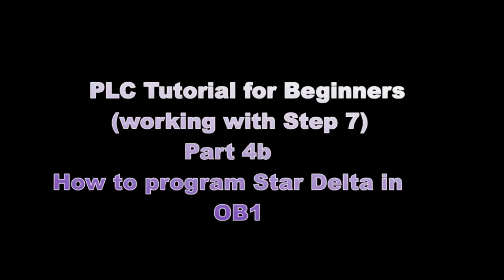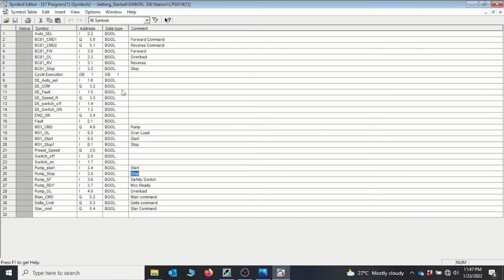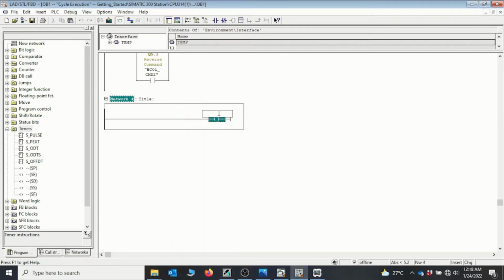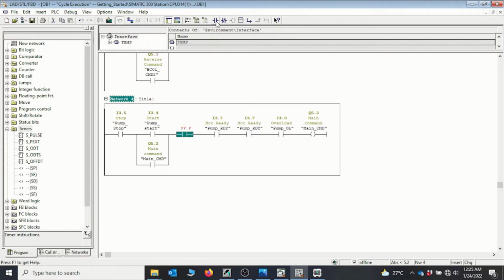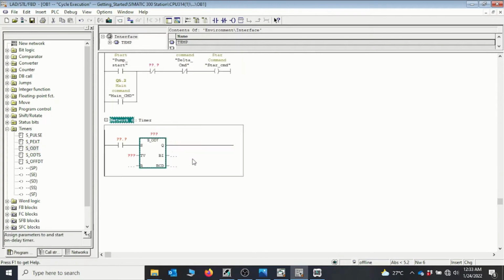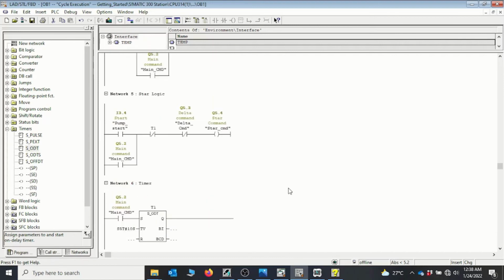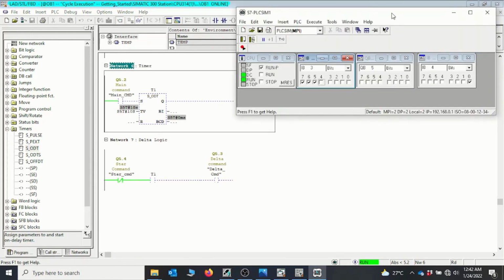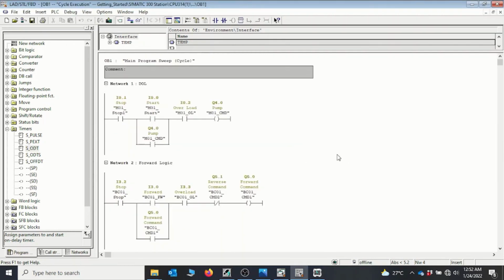S7 PLC Tutorial for beginners Part 4b How to Program Star Delta in OB1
This is  part 4b of my tutorial series
Siemens PLC tutorial for Beginners(working with step 7)